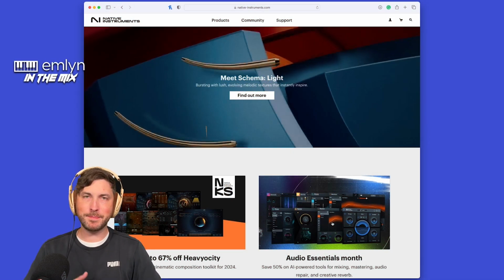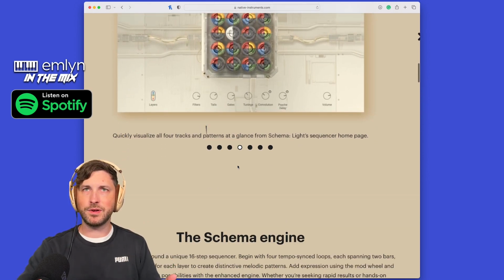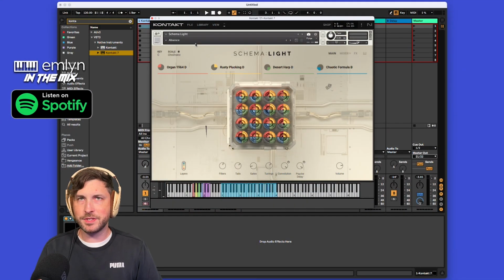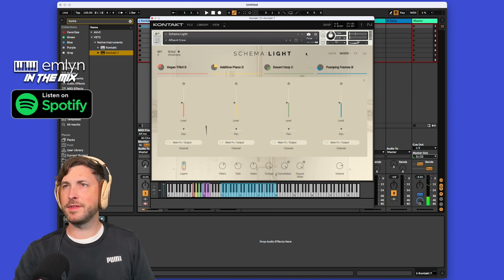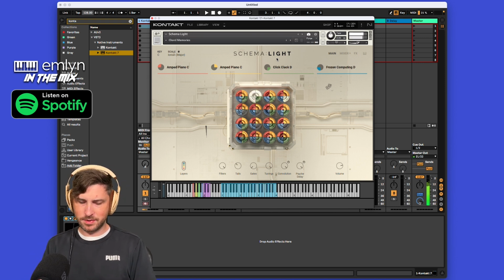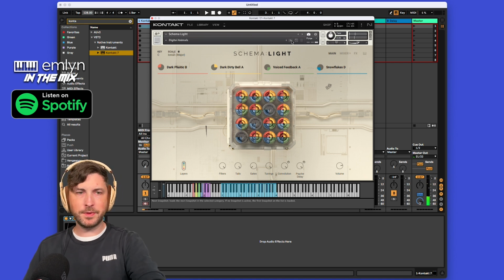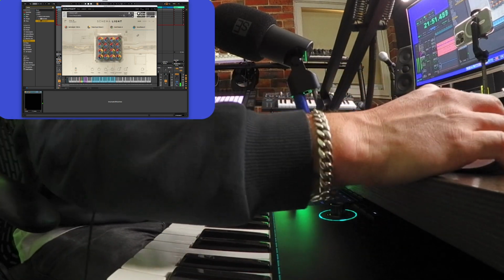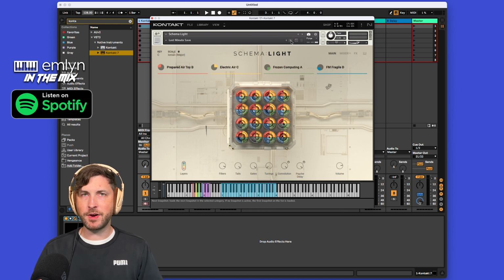NEW Schema Light by Native Instruments - Unlock Your Sequencing Dreams!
🎬 Season 5 Episode 5: Today we’re checking out the follow-up to Native Instruments' incredible Schema Dark with Schema Light. Is it the perfect partner in crime and does this unlock your sequencing dreams?

0:00 - Intro
1:47 - What is Schema Light?
5:04 - Live Demo
9:53 - Navigating around
9:59 - Mixer Mode
11:46 - FX Section
12:34 - Exploring more presets
23:19 - Thoughts & Outros